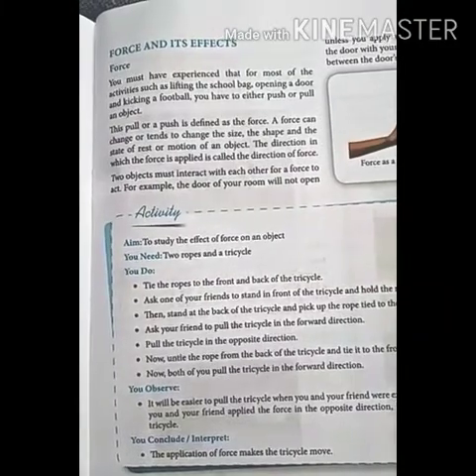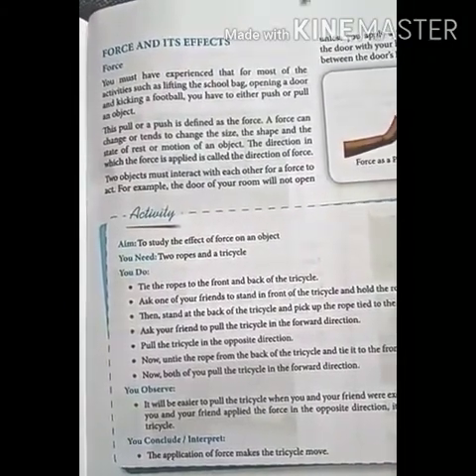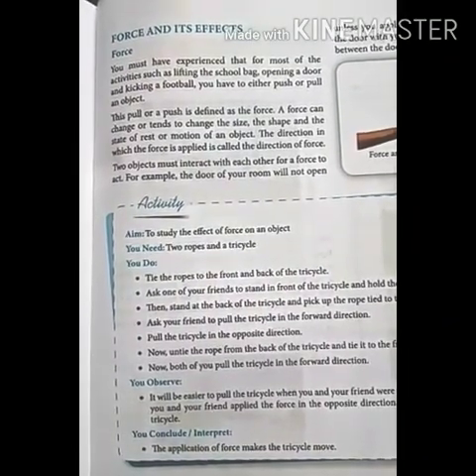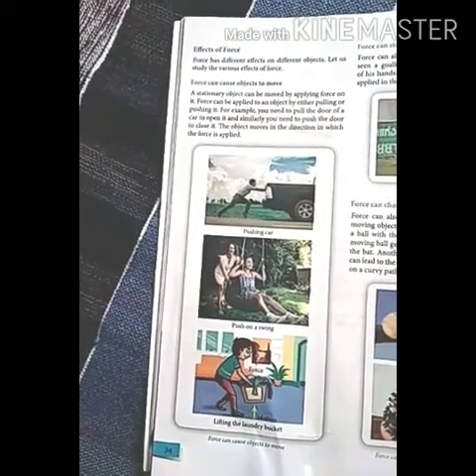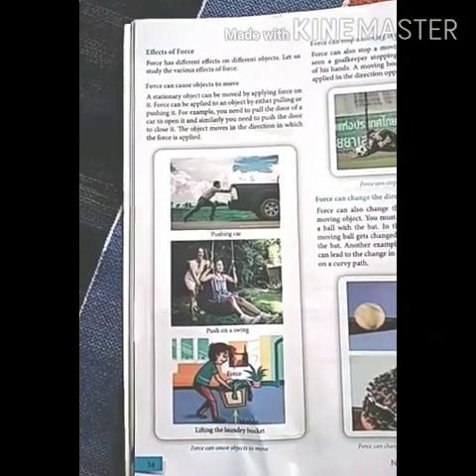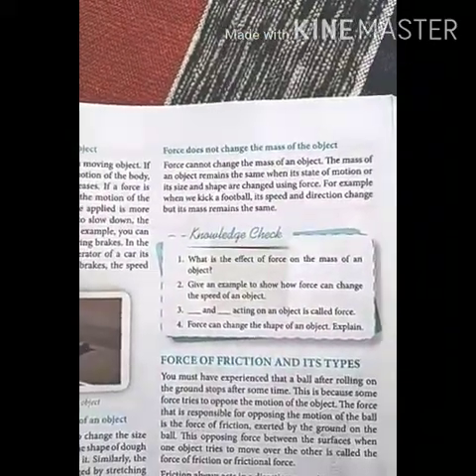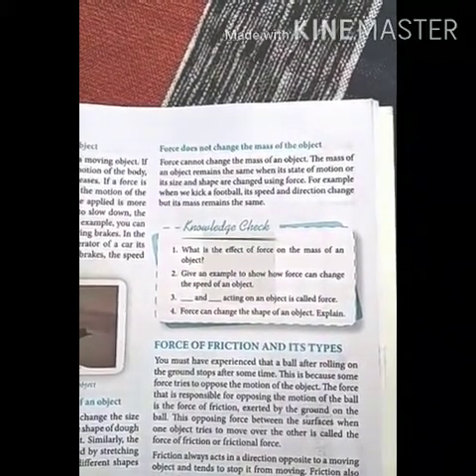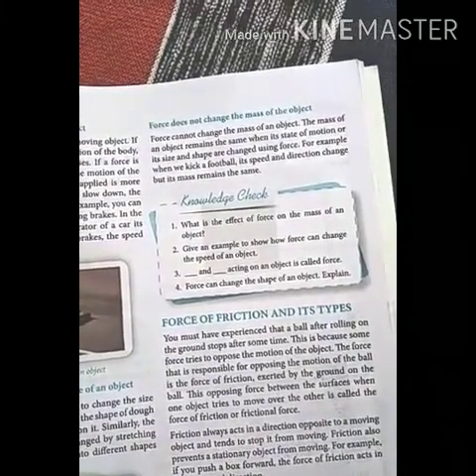STD 6 ICSE PHYSICS CH 3 PART 1